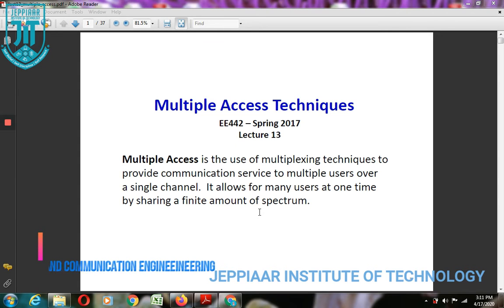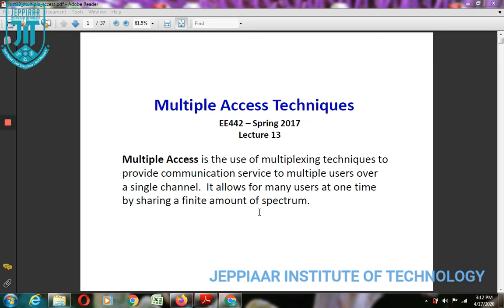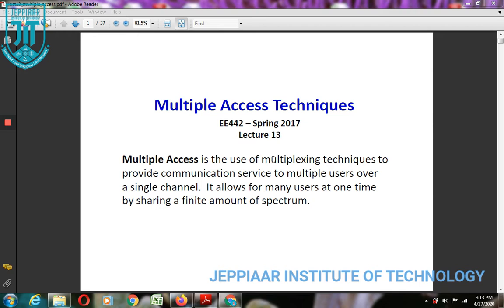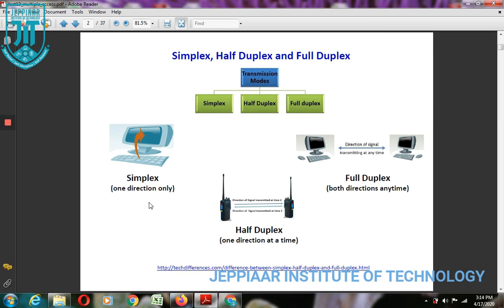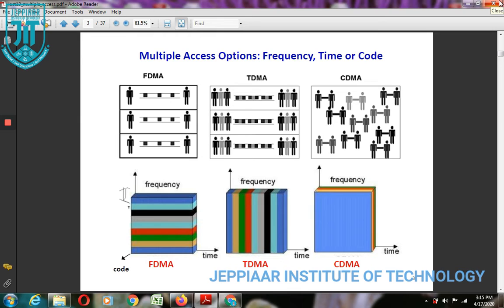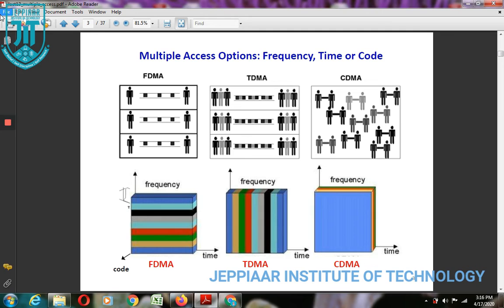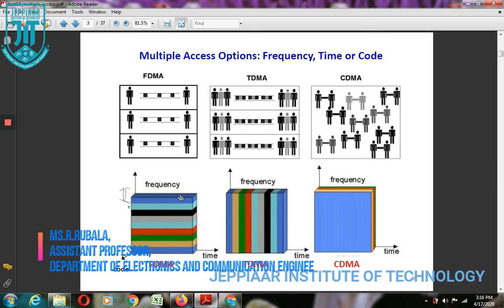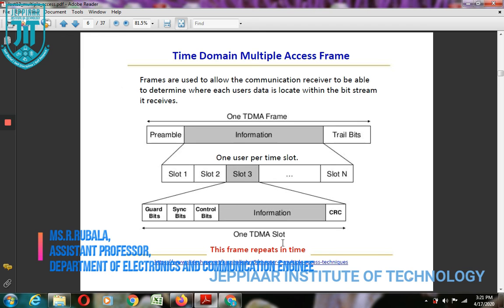Multiple Access Techniques -JIT